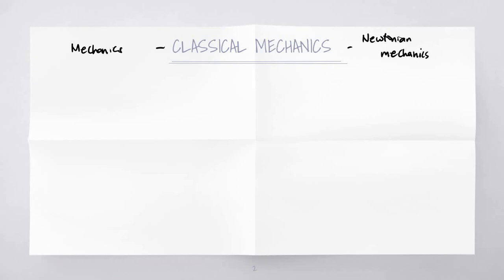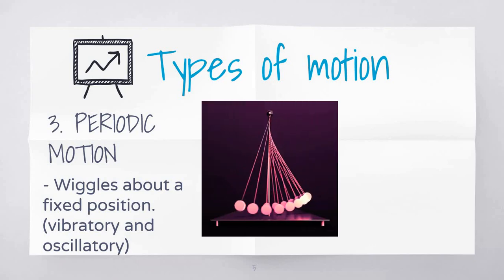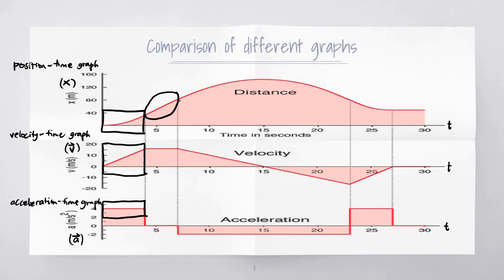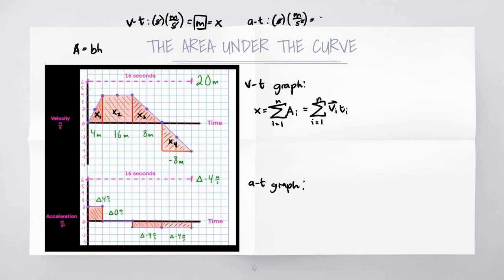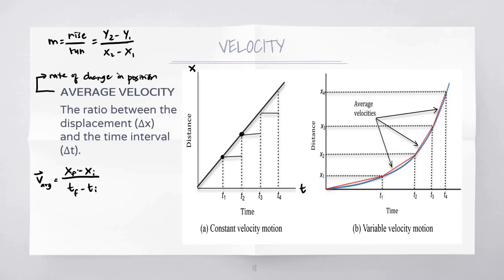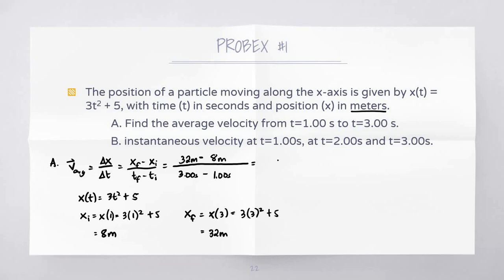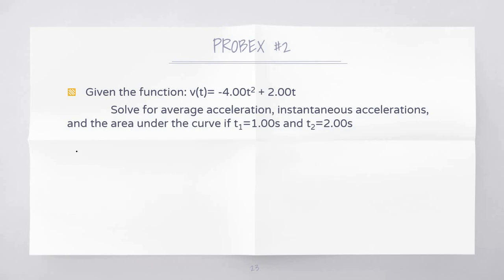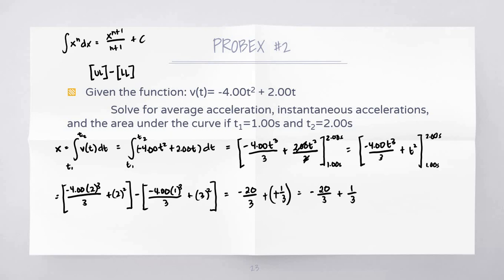LESSON 3.1: Introduction to Classical Mechanics (Kinematics in 1D - Calculus Based)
This lesson is about the introductory concepts used in Classical Mechanics. Kinematics in 1-Dimension using Calculus in solving problems relating to Average and Instantaneous Velocity, and Average and Instantaneous Acceleration.
@2:14 - Classical Mechanics and its branches
@7:35 - Types of motion
@11:35 - Particle model and different ways in presenting data
@16:10 - Discussion on three graphs related to kinematics (1. Position-time graph, 2. Velocity-time graph, and 3. Acceleration-time graph)
@24:14 - The Area under the Curve - deriving equations for 1. position (x) in a v-t graph and 2. velocity (v) in an a-t graph
@36:51 - The slope of the line - Deriving equations for Average velocity, Instantaneous velocity, Average acceleration, and Instantaneous Acceleration.
@45:41 - Sample problem number 1
@53:47 - Sample problem number 2

PS. Forgive me for I am under the weather that time when I was recording and I was unconsciously struggling to breathe due to constant snorting lol.
PPS. There might have been a little error in the substitution of values @1:07:33 because instead of writing (1)^2, I have written in there (3)^2. Nonetheless, the answer is still correct.